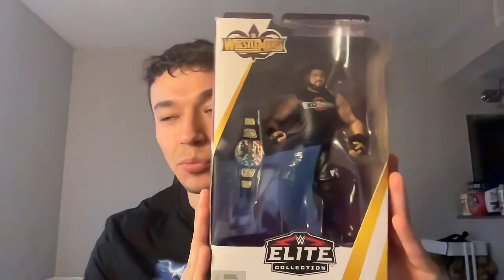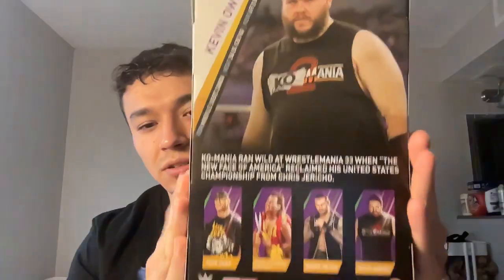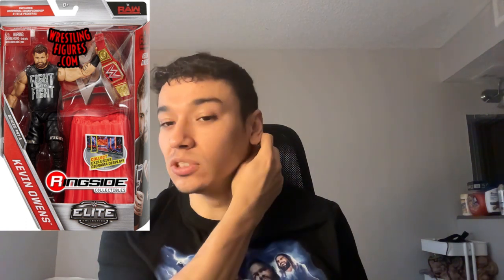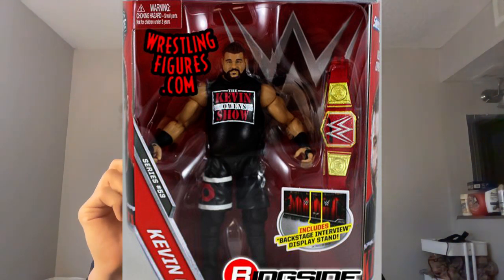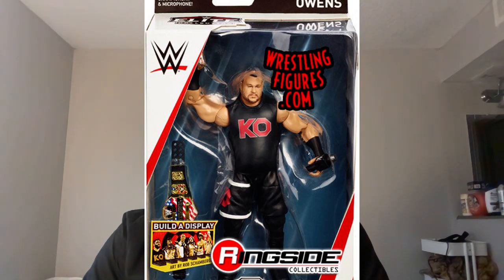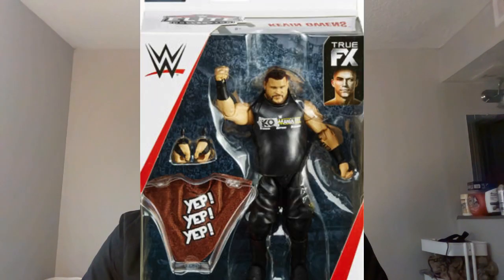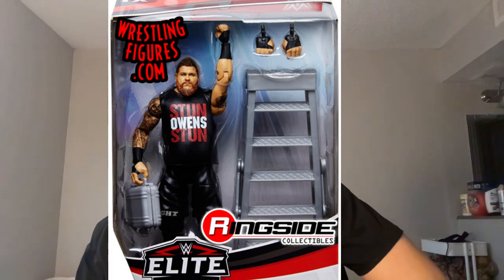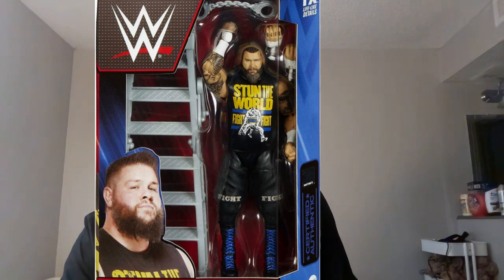The Most Elite Collection - Kevin Owens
Next on the NXT champion list is Kevin Owens. There are only 2 more after this that have elites that I will talk about but for now is the man who is set on taking down the bloodline!